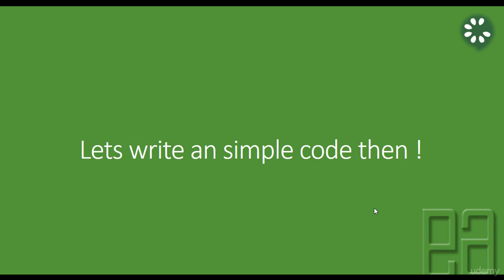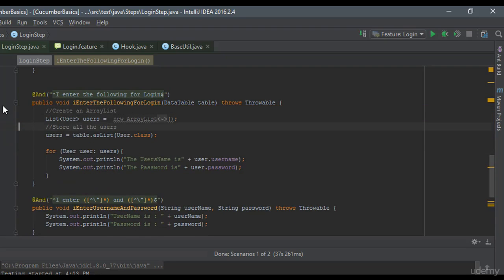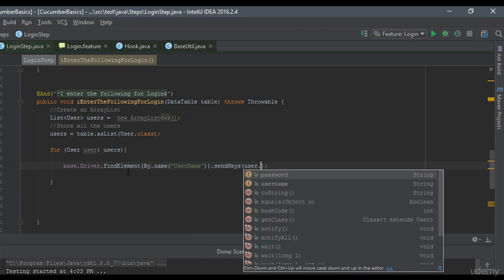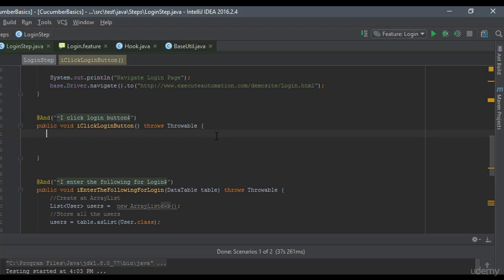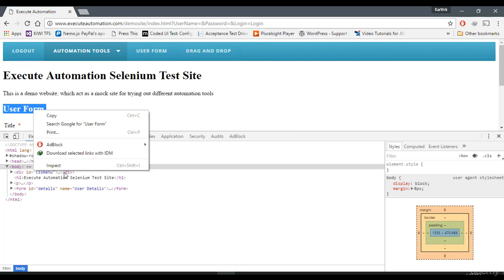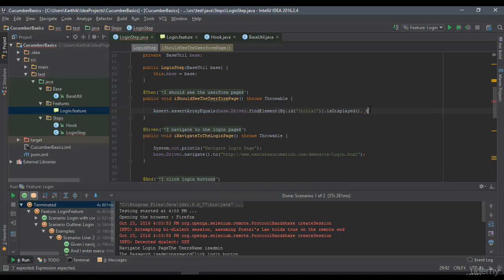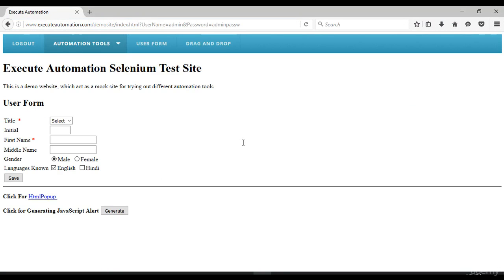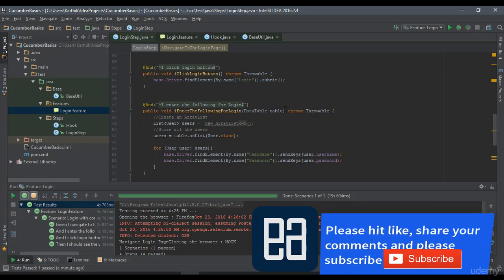Selenium Cucumber Java BDD Framework 1 - Cucumber Selenium Tutorial-LEC #14